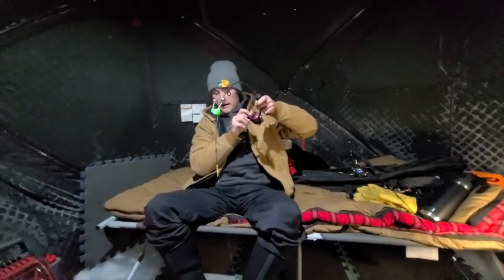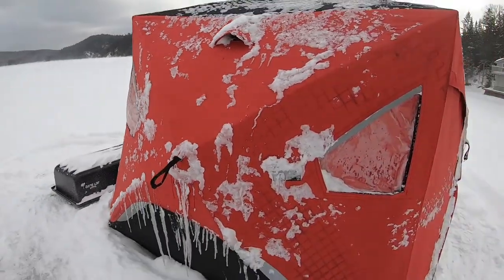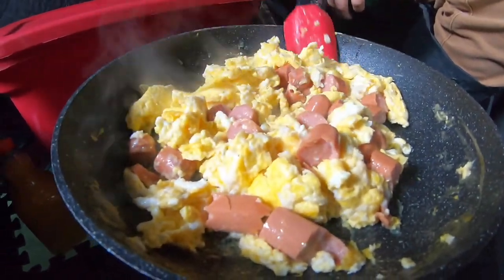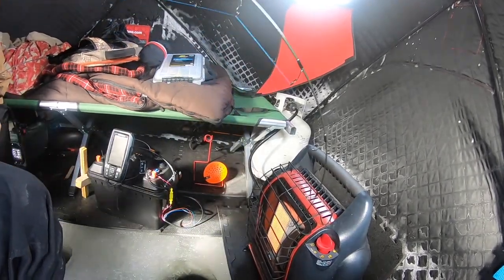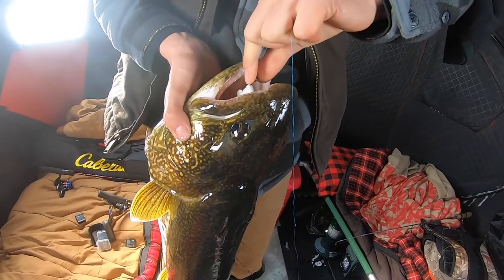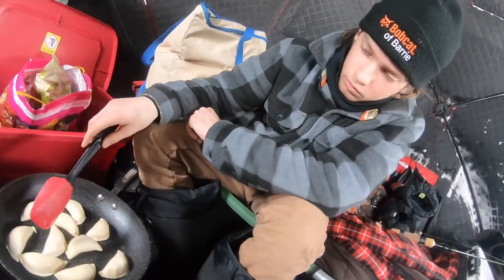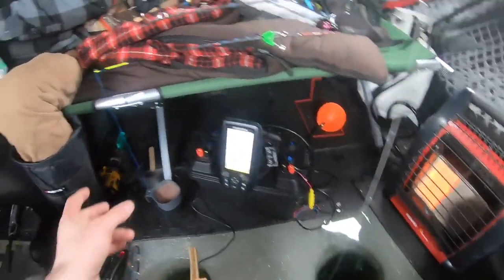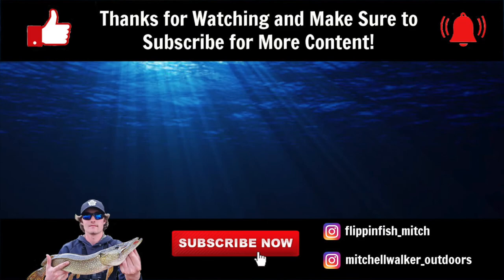Winter Camping in Blizzard! | Ice Fishing For Lakers & Burbot!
My friend and I head up north on a winter ice fishing camping trip to target Lakers and Burbot!

If you enjoyed the video feel free to check out my Instagram account for more of my personalized fishing content @flippinfish_mitch